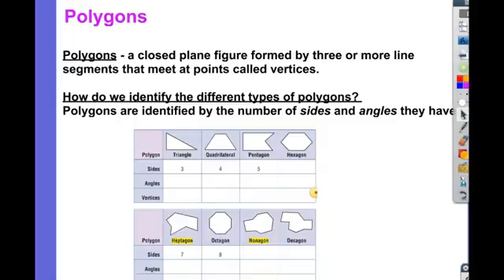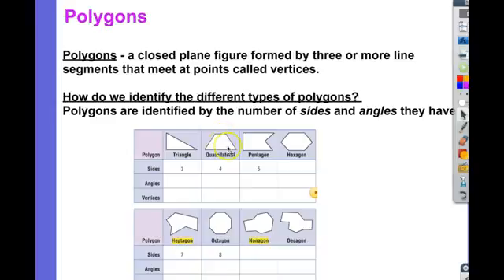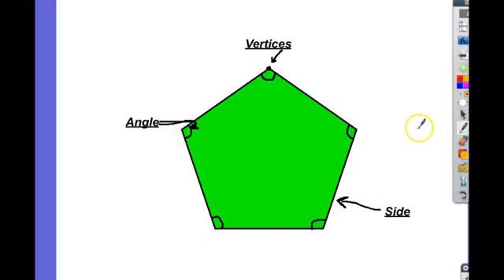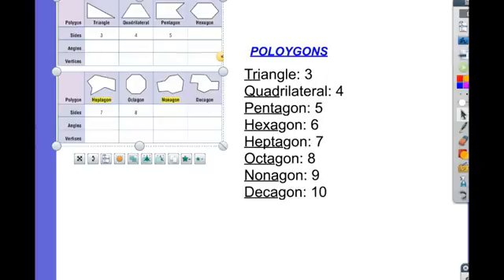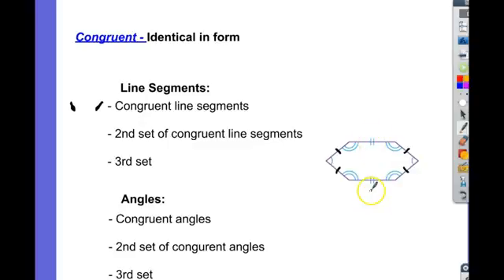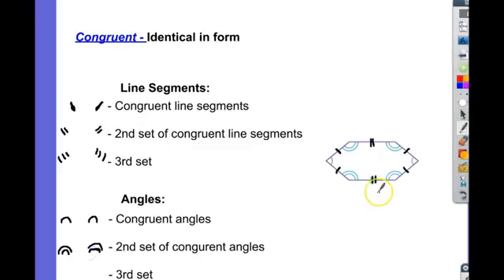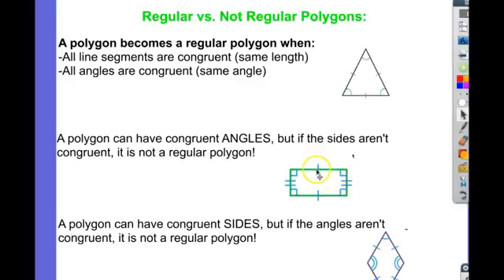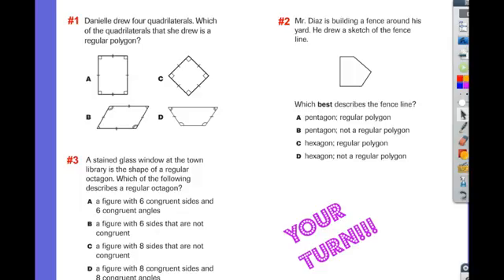Polygons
How can you identify and classify polygons?